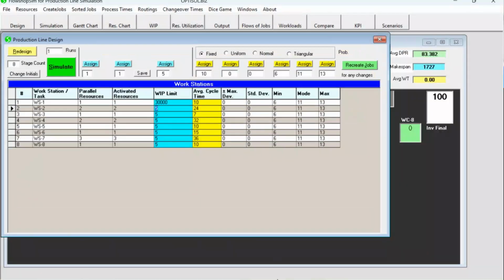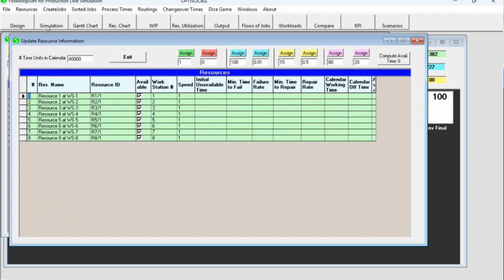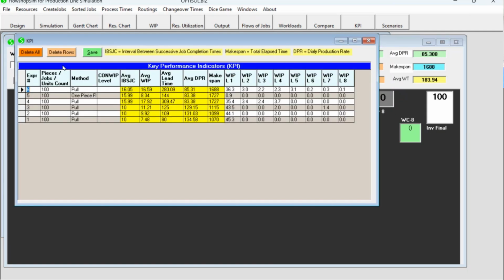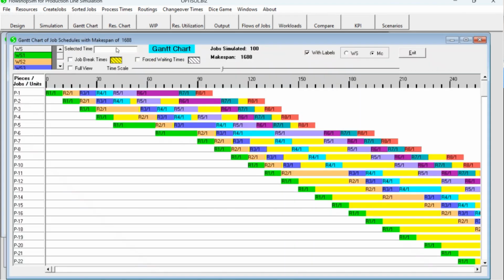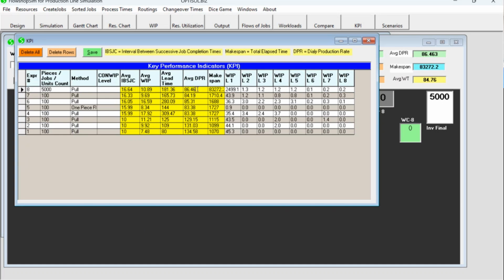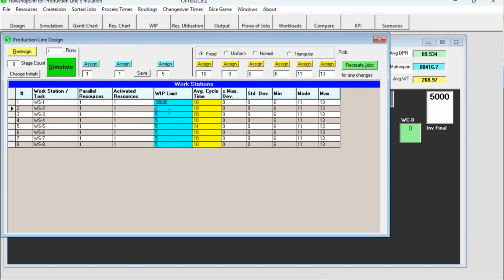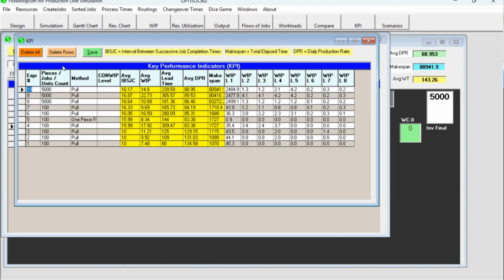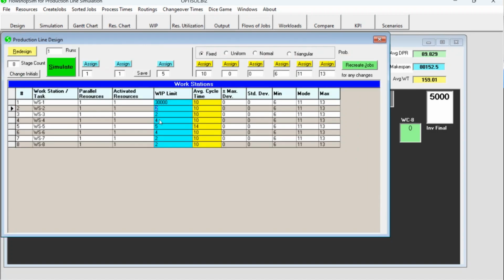FlowshopSim Scenario 3: Monte Carlo Simulation of Production with A Bottleneck and Machine Failures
FlowshopSim runs Monte Carlo simulation of material flow on a production line with a bottleneck and machine failures.